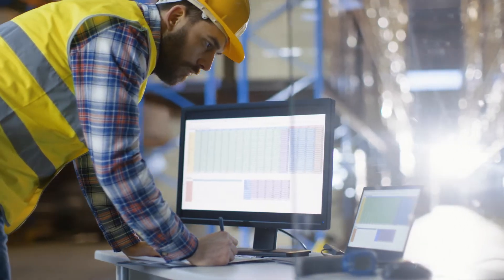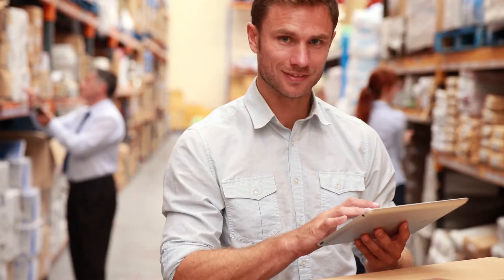Wasp InventoryCloud Inventory Management Overview | Wasp Barcode Technologies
Maintain accurate stock counts, reduce errors, and avoid time-consuming manual entry of items, location bins, pick orders, and inventory receiving. Real-time inventory reports allow you to compile and analyze essential data, including transactions by site or warehouse, itemized inventory levels by SKU, or individual customer purchase order history.

Automatic low stock level notifications ensure you will never lose out on another sale due to stockouts. Set automatic re-order points down to each bin location as well as preferred vendors for each inventoried item.

Wasp Barcode Technologies manufactures barcode inventory systems, asset management software, and inventory control solutions. From barcode scanners, barcode printers, inventory control software, asset tracking, time & attendance systems, Point of Sale (POS) Systems, and a range of barcode labels and barcode accessories, Wasp is here for your asset tracking needs.